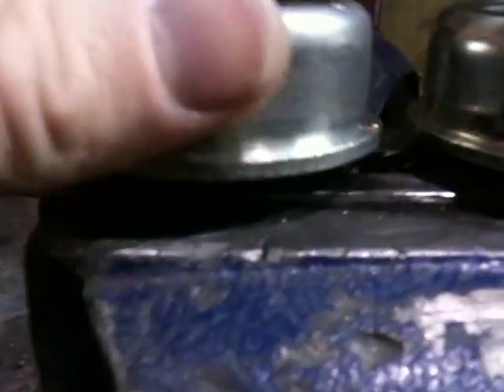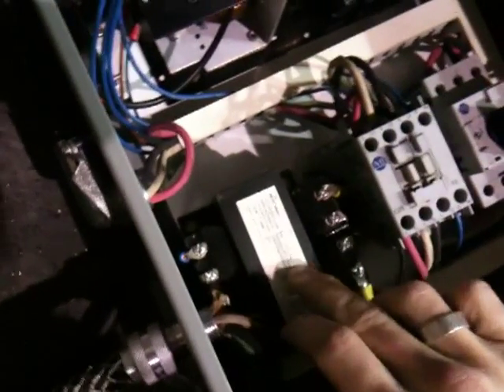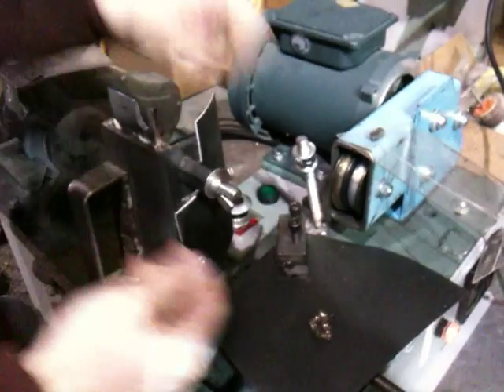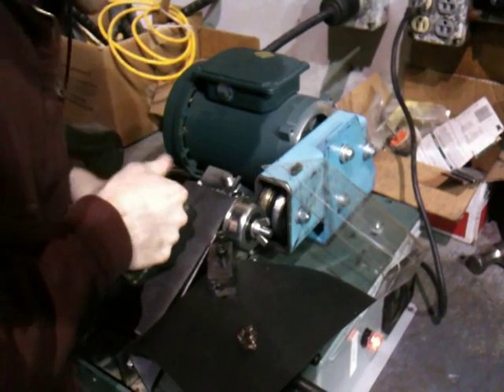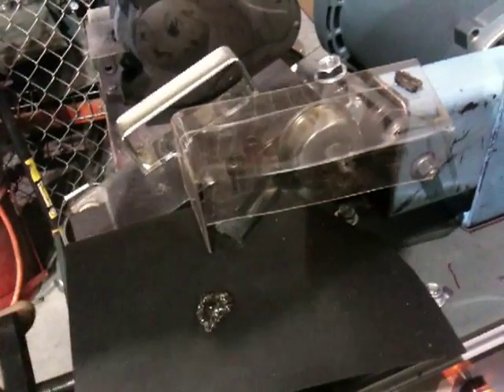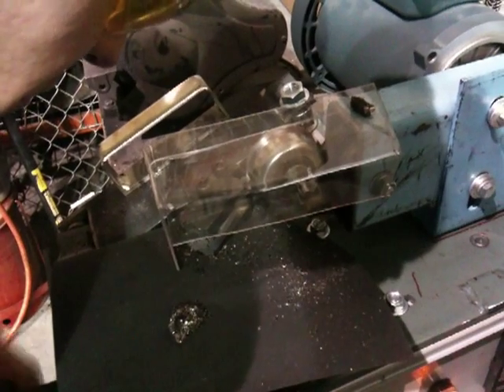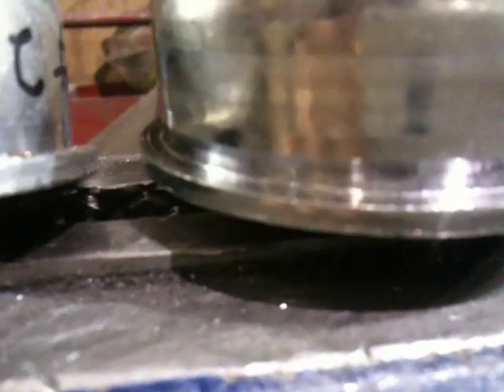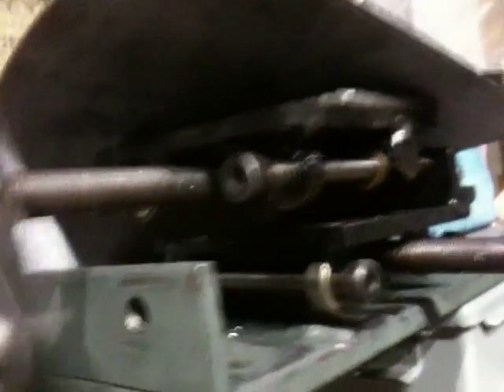Home Built Lathe For Bearings.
Something I built at work... Enjoy!